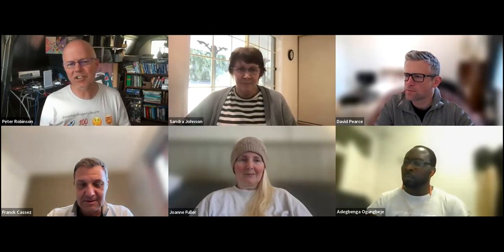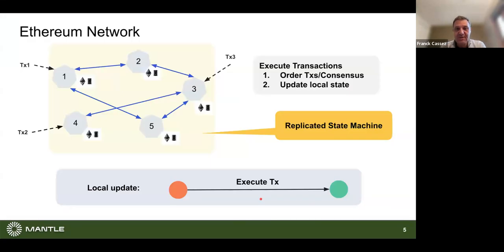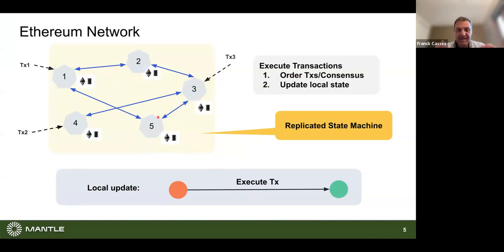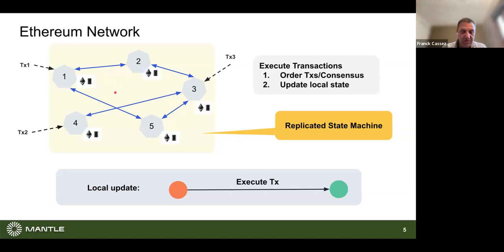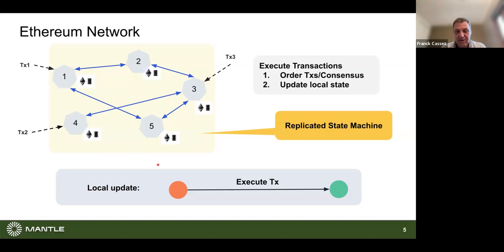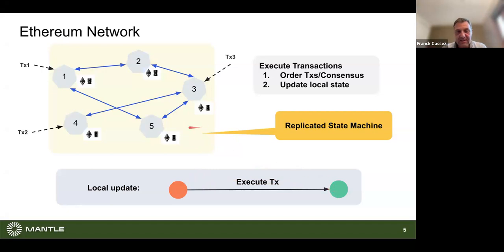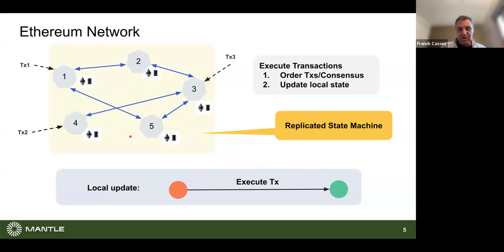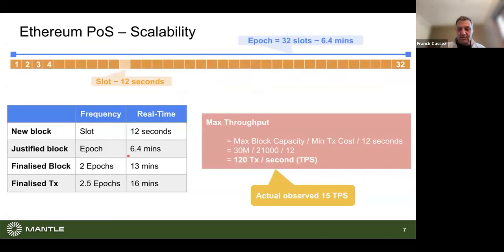Open Research Problems in Rollup Design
Dr Franck Cassez explained his analysis of open research problems in rollup design.